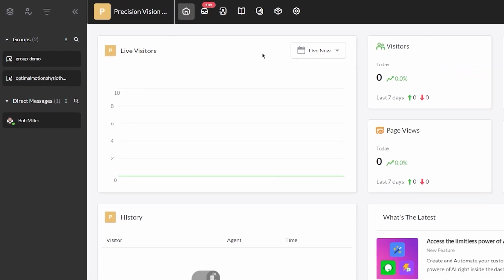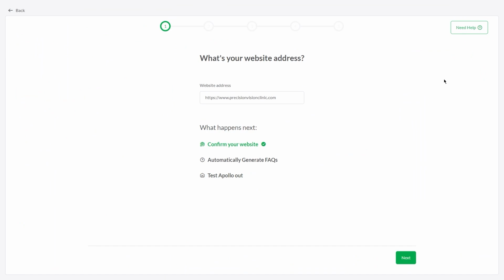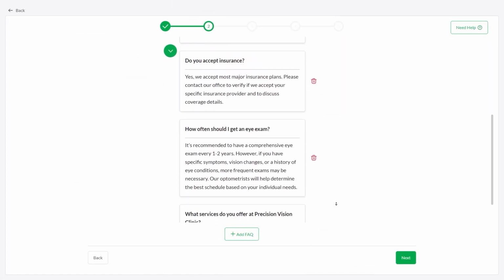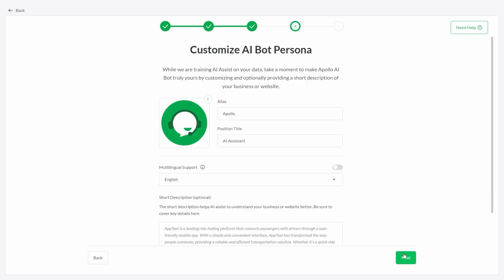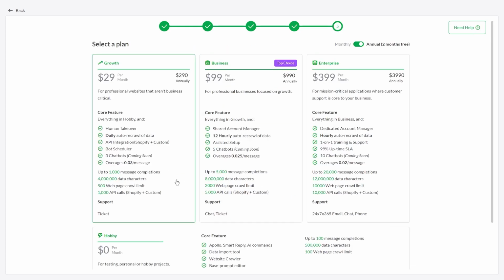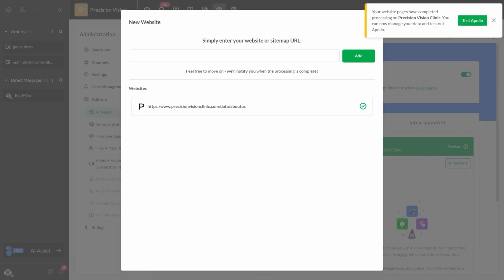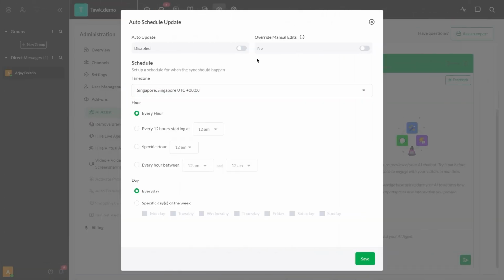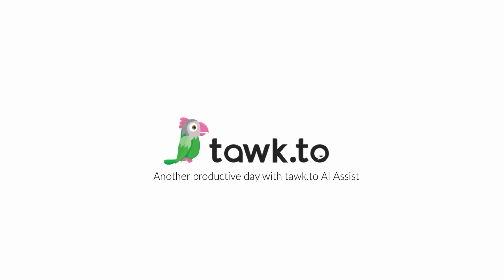AI Chatbot for your optometric clinic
👓 Enhance Your Optometric Clinic with AI! 🚀 Discover how to set up a ChatGPT-powered chatbot using OpenAI technology and tawk.to AI Assist to improve patient communication, streamline appointment scheduling, and boost clinic efficiency. Whether you’re managing eye exams or eyewear consultations, our step-by-step guide shows how AI can elevate your practice and ensure clear results every time.

Need help getting started? Schedule a free consultation with an AI Specialist today